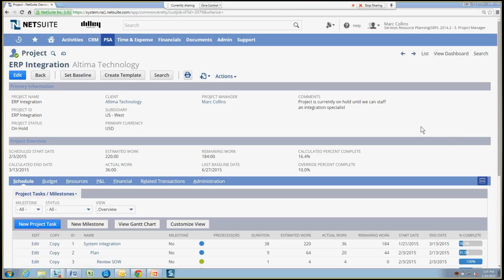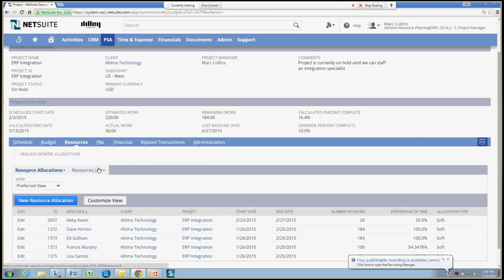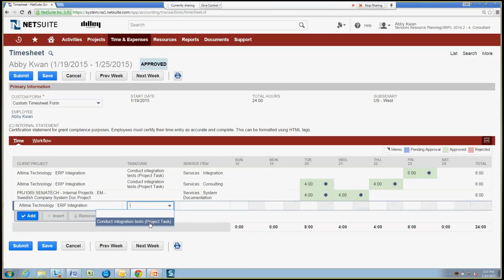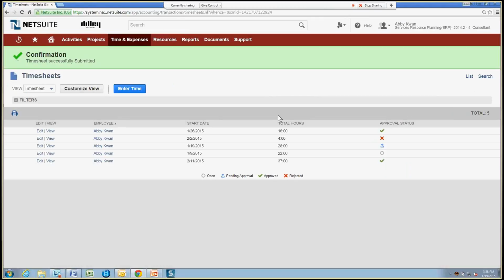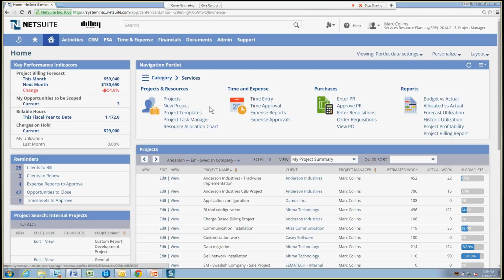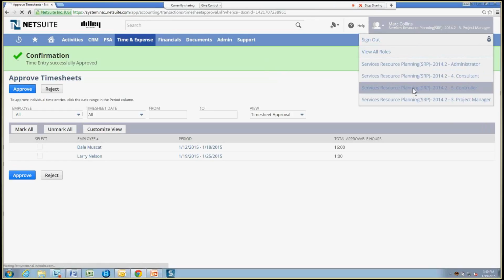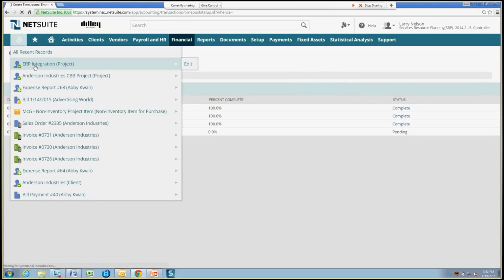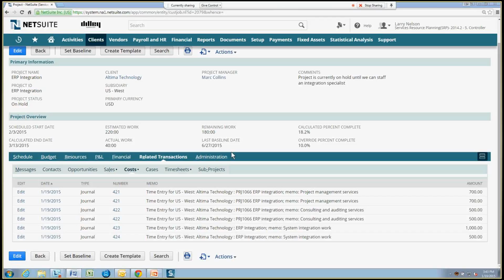NetSuite SRP Timesheet Management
View this demonstration of NetSuite's cloud ERP solution for timesheet management. NetSuite's customizable timesheet feature enables users to quickly and easily capture detailed timesheets, whether in the office or on the road.